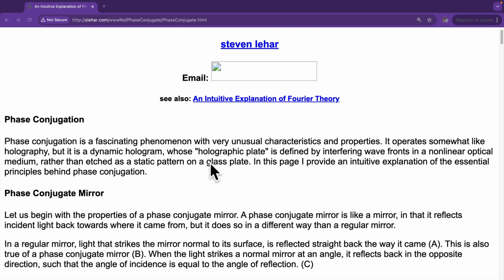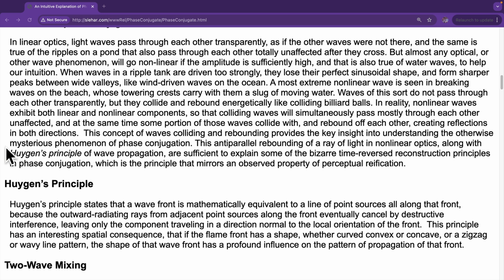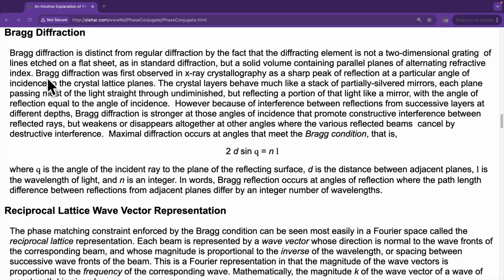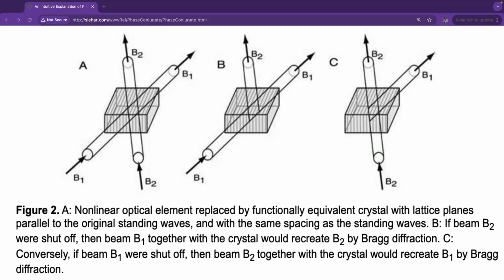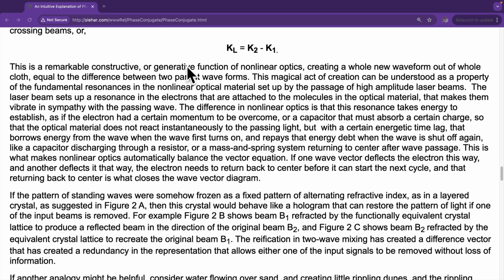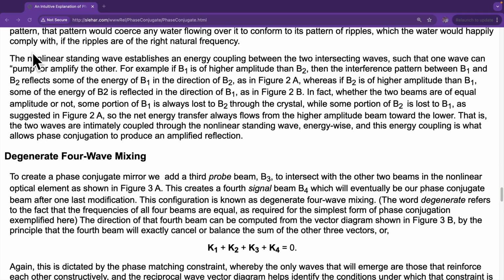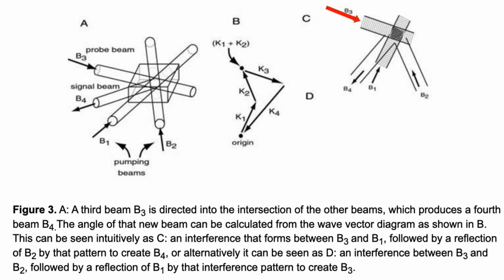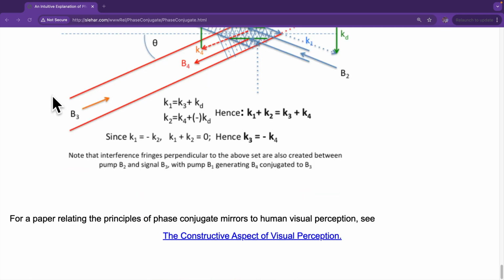An Intuitive Explanation of Phase Conjugation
The mystery of the Phase Conjugate Mirror is explained in intuitive terms as laser beams intersecting in a nonlinear optical medium (glass) that warp the glass in the shape of the standing waves, and that warped glass in turn interacts with additional laser beams refracting through it.